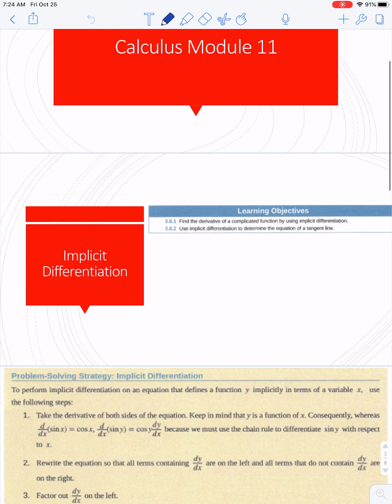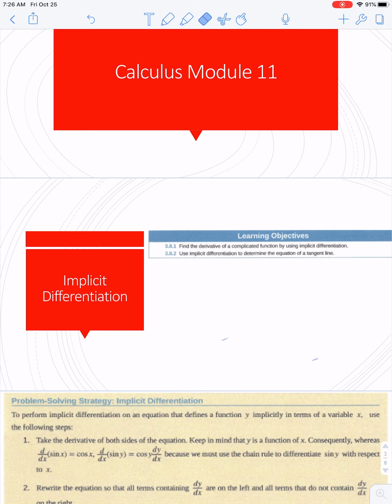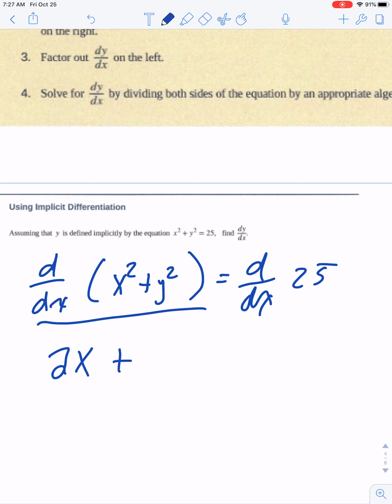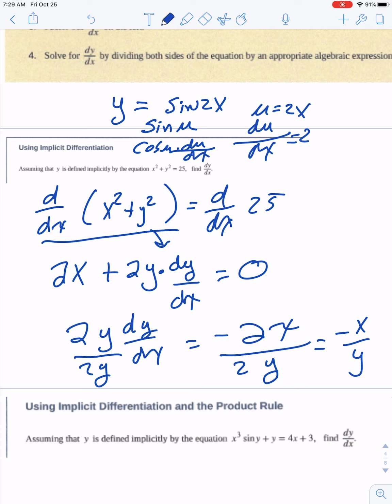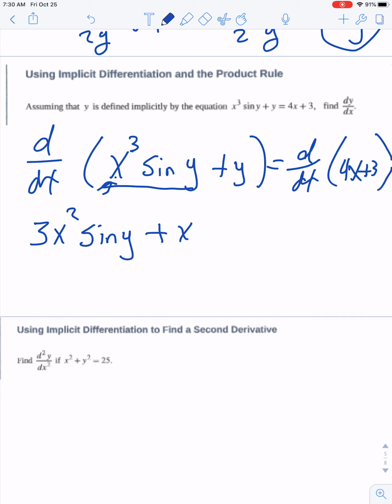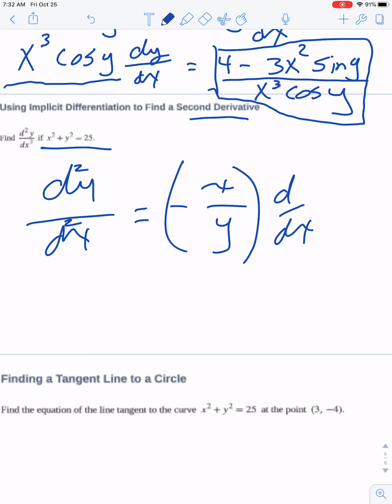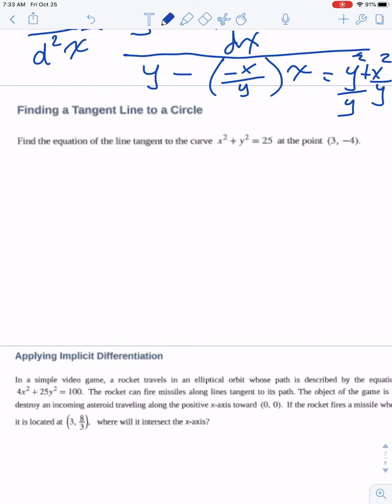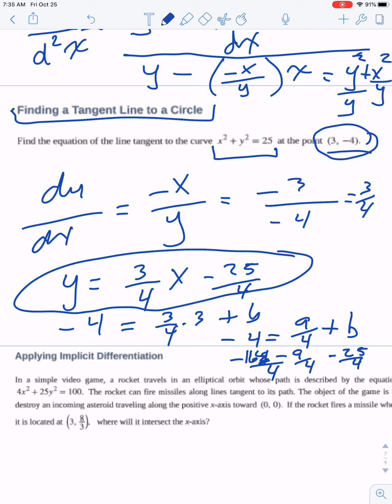Module 11 implicit differentiation